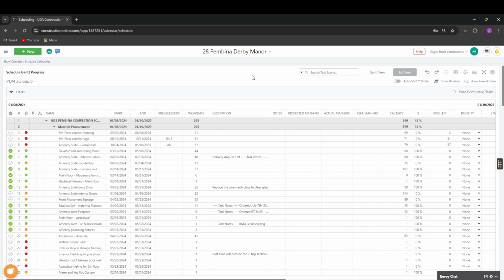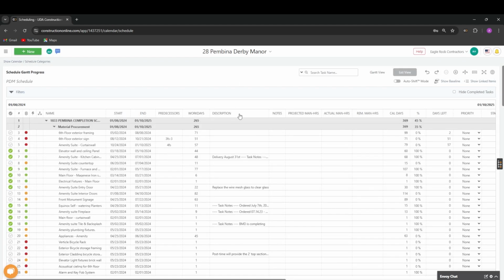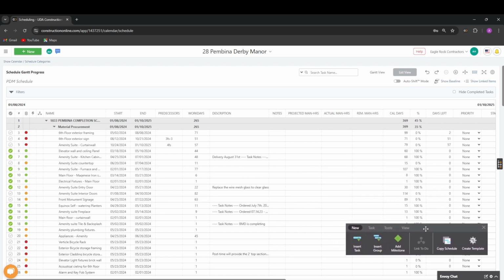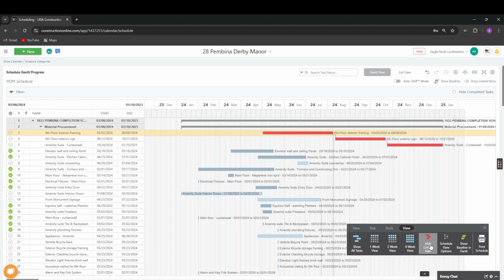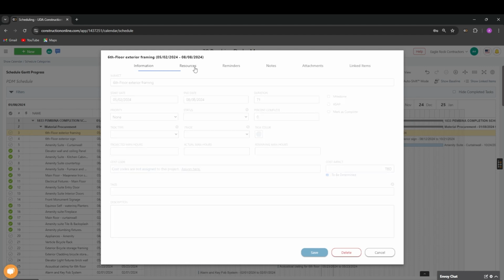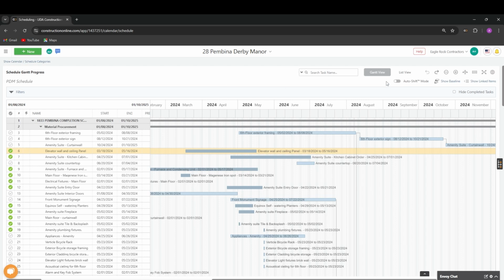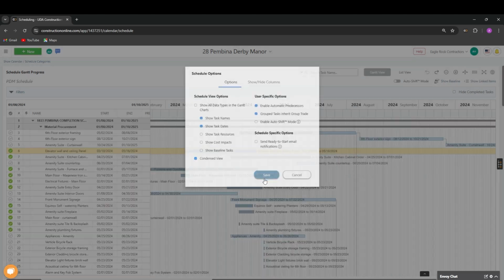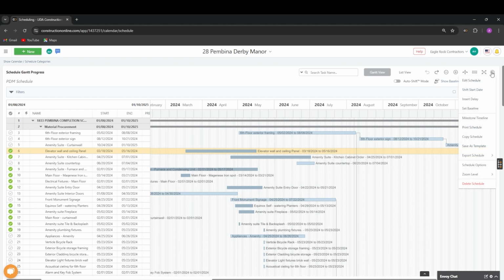Customize Schedule Settings in ConstructionOnline to Streamline Project Management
Construction management software should make project management faster, better, and easier. That's why ConstructionOnline provides sensible solutions to help you be more efficient with your schedule management. Flexible, compound filters allow you to create custom schedule views so you can see your top priorities. Comprehensive search functions make it easy to access critical tasks on-demand.